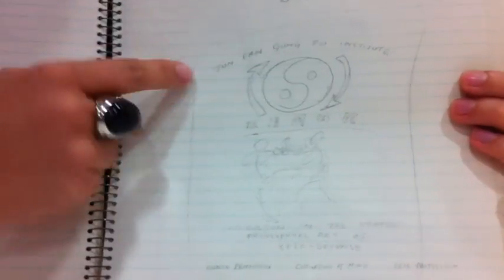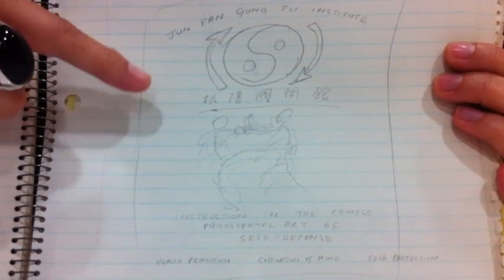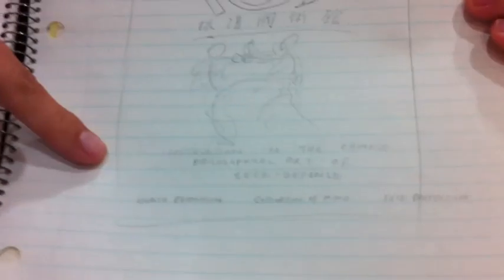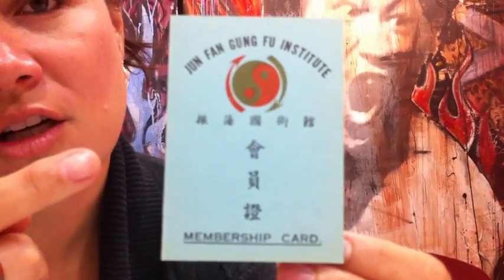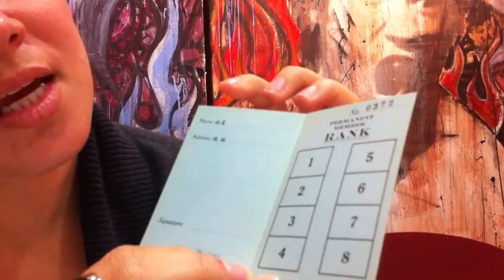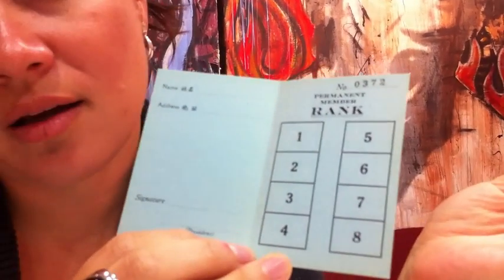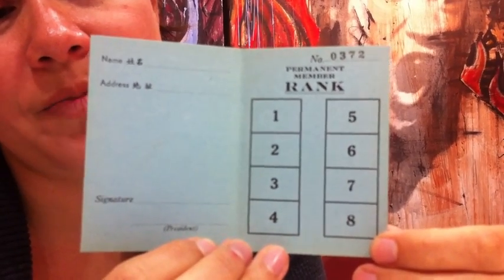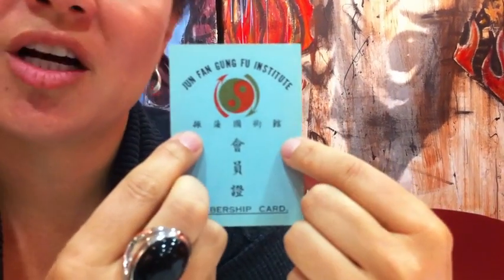Bruce Lee's Original Jun Fan Gung Fu Institute Sketches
Shannon Lee shares her father's original sketches for his school - Jun Fan Gung Fu Institute, and the original membership cards for the school.  Shannon also previews a new t-shirt based on Bruce Lee's designs.